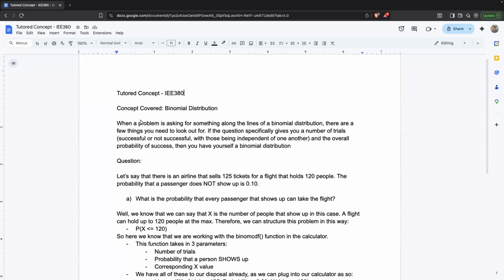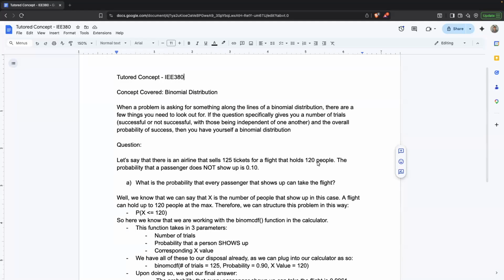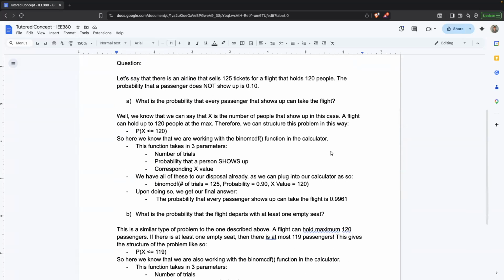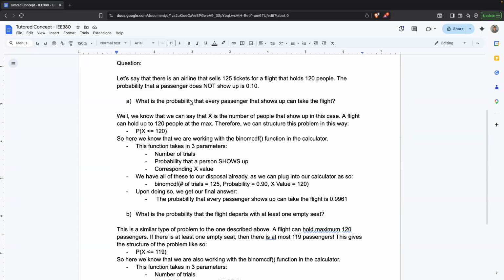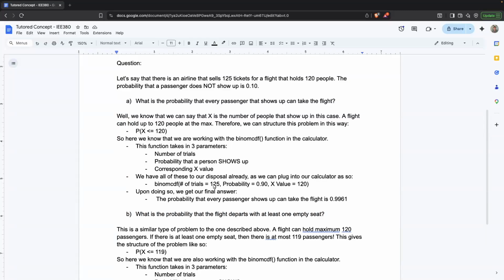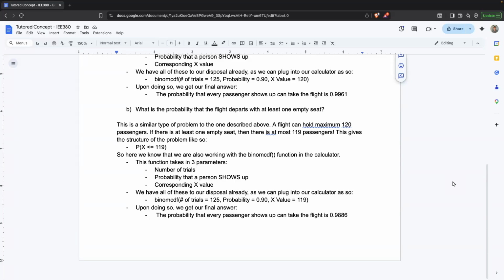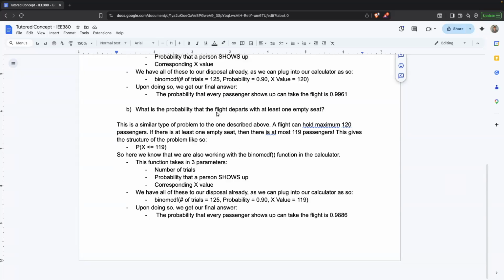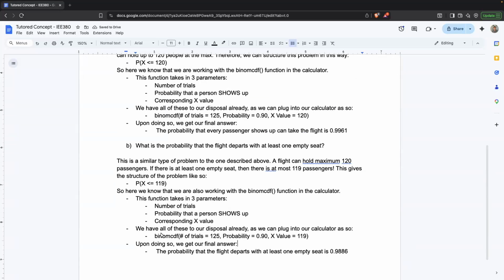Tutored Concept IEE380 - Binomial Distribution